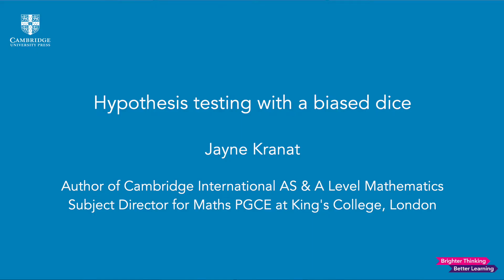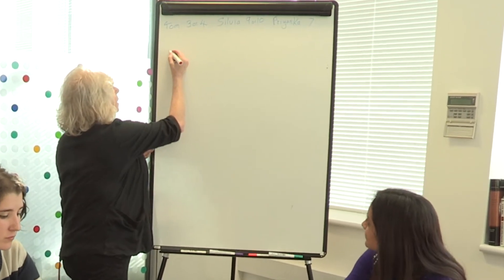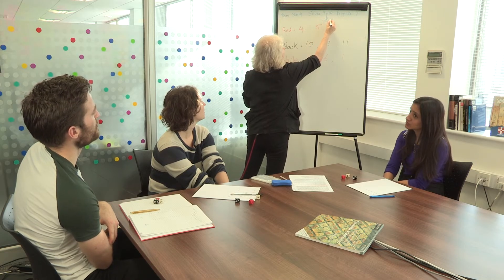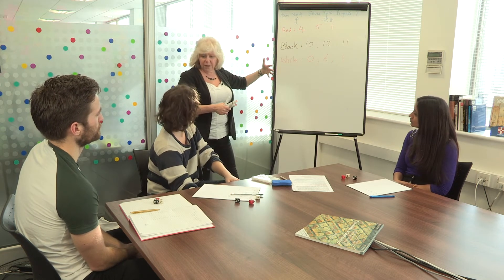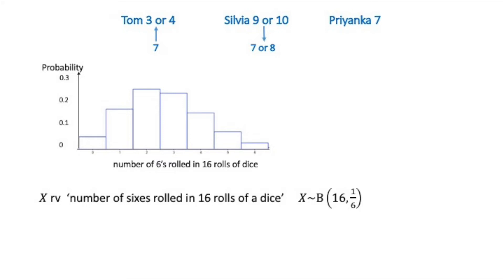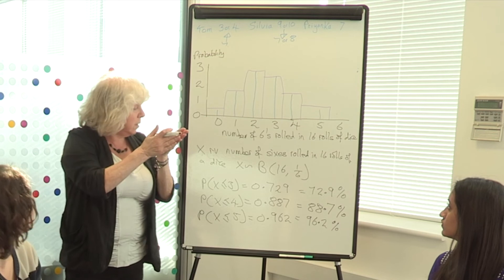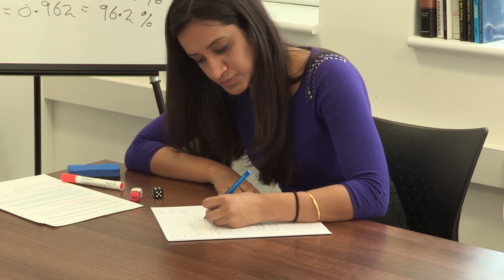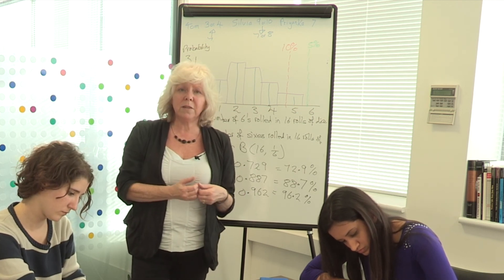Hypothesis testing with a biased dice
Jayne Kranat, author of our Cambridge International AS & A Level Mathematics Probability & Statistics 2 Coursebook and Subject Director for the Maths PGCE at Kings College London, puts a spotlight on hypothesis testing. Jayne and her students work through the biased dice experiment and she explains why it’s best featured at the beginning of the book.